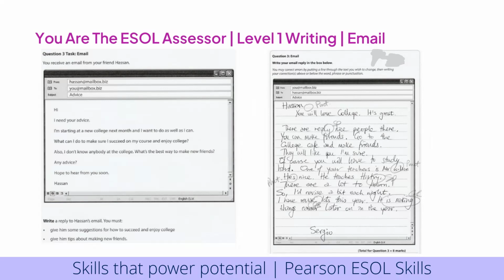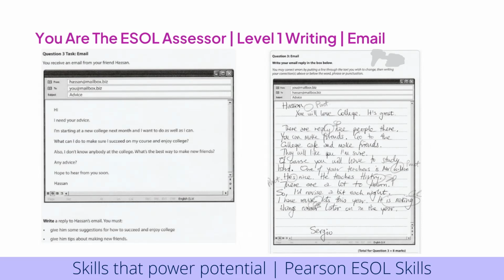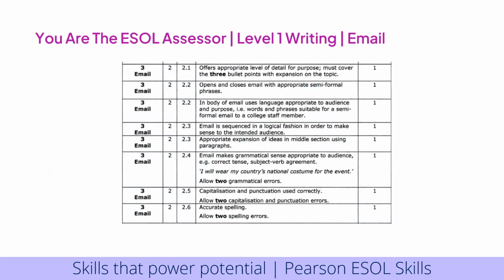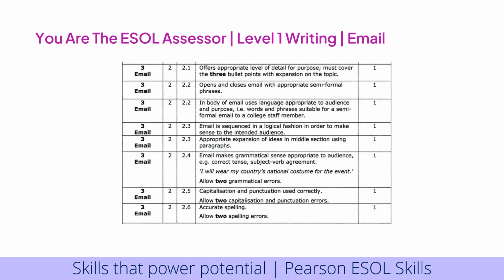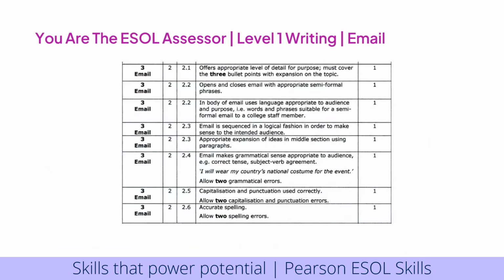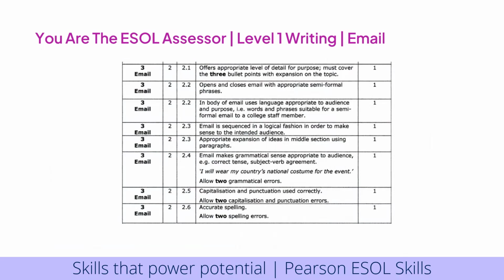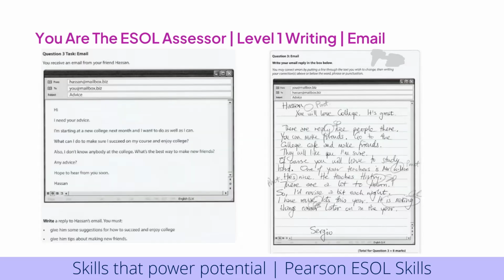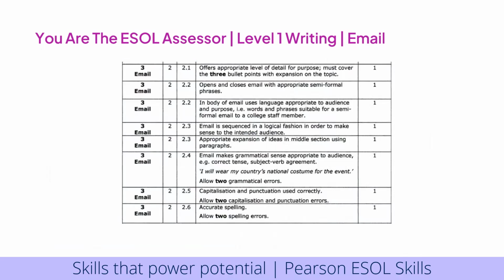You Are The ESOL Assessor | Level 1 Writing | Email